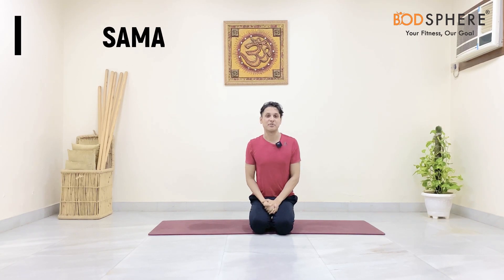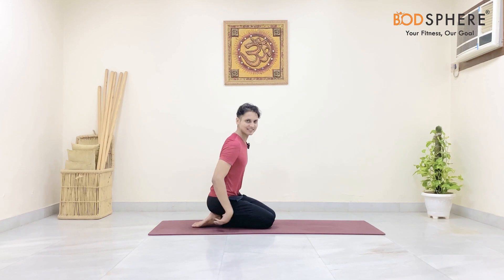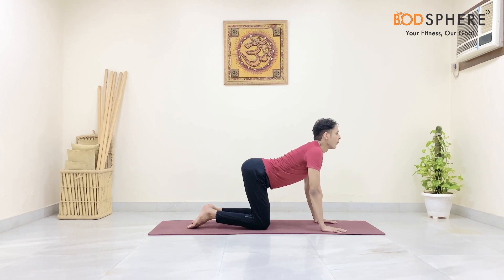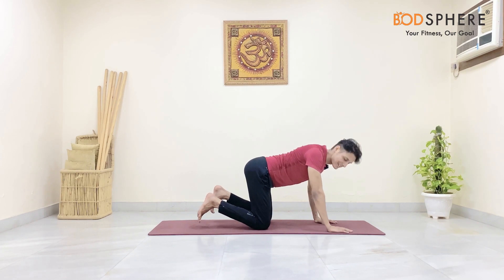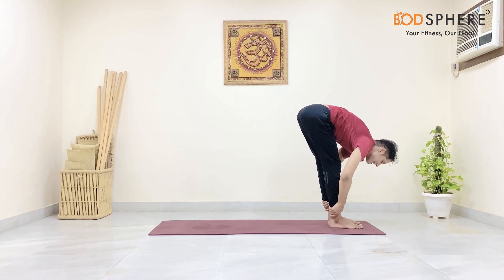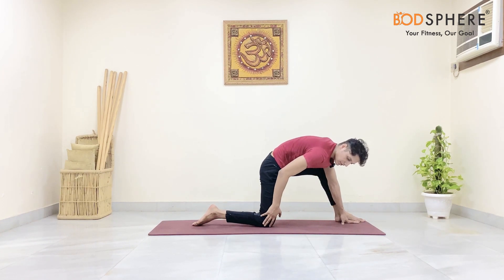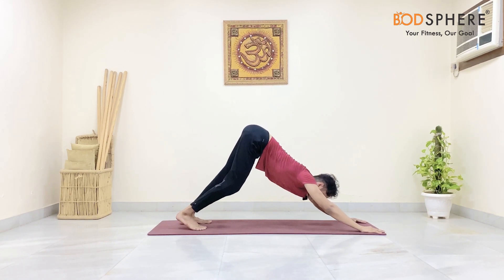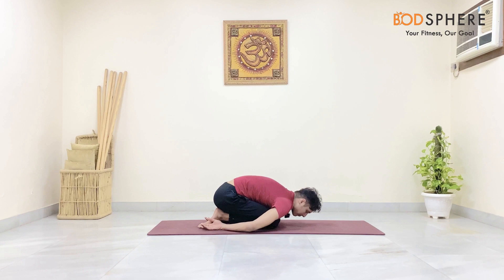Vinyasa Yoga Flow for Detox | 20 Minute Yoga Flow for Detox and Digestion | Bodsphere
Yoga Flow for Detox! Use this free practice to renew your energetic body, calm your mind, and re-center. We invite you to take some time on the mat to step back, step in, and assess or reassess!

Bodsphere recommends that you consult your physician regarding the applicability of any recommendations and follow all safety instructions before beginning any exercise program. When participating in any exercise or exercise program, there is the possibility of physical injury. If you engage in this exercise or exercise program, you agree that you do so at your own risk, are voluntarily participating in these activities, assume all risk of injury to yourself.

yoga, 40 minute yoga, yoga total body workout, total body yoga workout, total body,
yoga class,  free yoga class, yoga channel